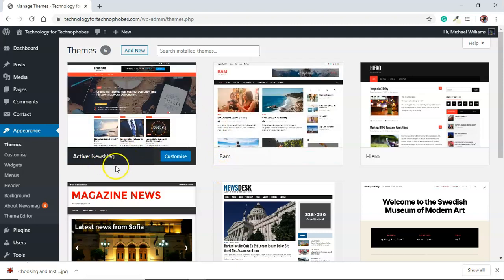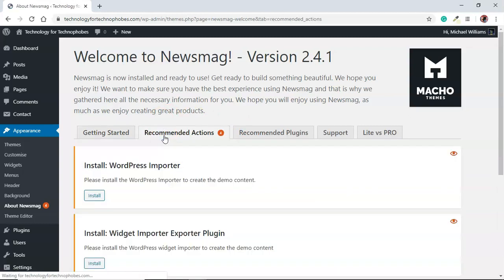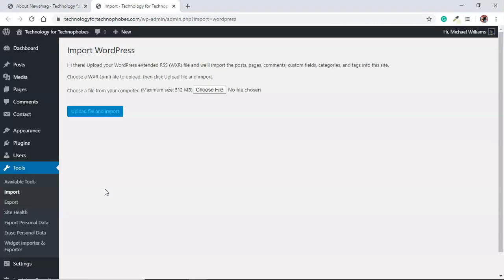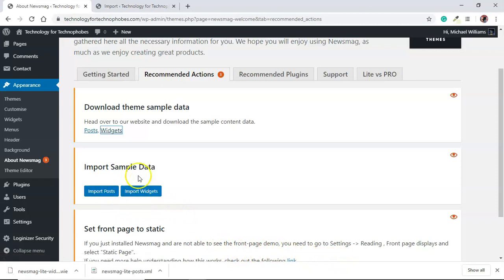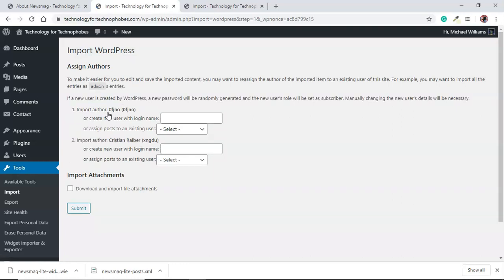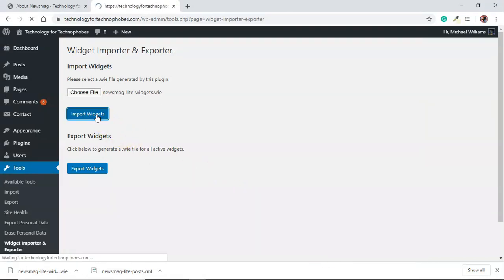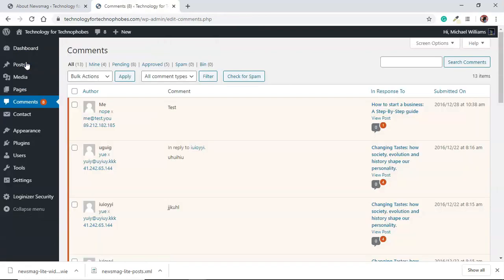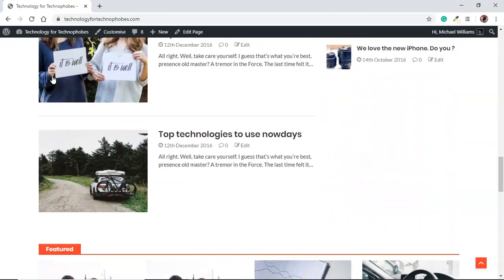#9. How to Set Up a Wordpress Website from Scratch - Choosing and Installing Themes Part 2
Hello and welcome to this video all about managing your WordPress user settings. If you have stumbled upon this video from Gawd knows where, you may be interested to know that this is from a series of videos from my Kindle eBook called, “How to Set Up a WordPress Website from Scratch.”

I assume you are in your dashboard already. If not, please log in. Now that you’re in your dashboard, hold down ‘ctrl’ or ‘command’ on your keyboard and click on the top left-hand link which either says the name of your website or ‘My Blog’. Now you should have two tabs open, one with your dashboard and one with your website. Before we do anything else, have a look at your site as it looks now.

At the moment, you only have four pages and no posts so it is going to be difficult to choose a theme based on the content you have. However, the great thing about WordPress is that you can change your theme as many times as you like. So, this part of this eBook is more about the process than the end result.

Step 1: Deleting Themes

Look down the left-hand side and click on ‘Appearance’. You will automatically get taken to the page with all the themes on it. The first thing you should do is delete all the themes that you don’t want. This makes working on your site easier and it also means that you won’t have so many updates to deal with on a daily or weekly basis.

The way to delete a theme is to hover over each one and you click the button saying ‘Theme Details’. A popup will appear with lots of info on it. Look at the bottom and you’ll see two buttons in the middle – ‘Activate’ and ‘Live Preview’. If you look further to the right, you’ll also see ‘delete’. Click on that.

WordPress website themes
What you want is to end up with only one theme in your dashboard; the theme that your website is actually using. And this is a good rule of thumb for everything. Later, we’ll look at plugins. Feel free to add themes and plugins as and when you want but make sure that when you are happy with your site, delete any themes and plugins that you don’t need.

Step 2: Adding Themes

Click on the ‘Add New’ button at the top of the page. There are three main ways to add a theme to your site.

1. You can click on ‘Popular’ and just scroll through 1000s of options and choose the one that you like the look of.
2. You can click on ‘Filter’ and tick some of the features you want. This may be difficult because you might not know what you want.
3. You can search for a particular niche by typing it into the search box, such as business or entertainment, and then go from there.

Now, all you need to do is play around and choose a theme you like. Feel free to install and activate the themes you like (remember, we can delete them anyway later). Think about what you want your website to do and see if you can find a theme that reflects what you want to do.

Step 3: Things to Remember

However, there is only one point I would make. You want to have a theme with TWO menus, one where menus are normally (below the title of your blog) and one either at the very top of your website or somewhere near the bottom.

Keep in mind that if you don’t want your website to fall foul of any laws, your visitors should be able to see and click on your privacy policy, terms & conditions, and contact page. You don’t want them hidden away where your visitors can’t see them. Check out where my pages are. They’re easy to see and click on.

Remember to delete all the themes that you installed but don’t want. It’s not a big deal if you don’t but it will mean you will spend more time updating themes for no reason because you are not using them. Personally, I always delete the themes I am not using so I would do the same.